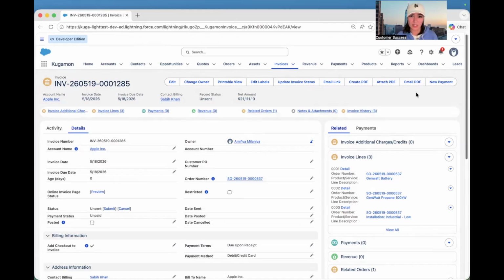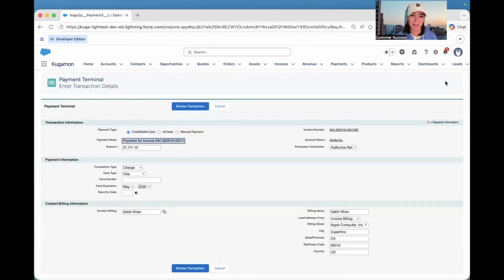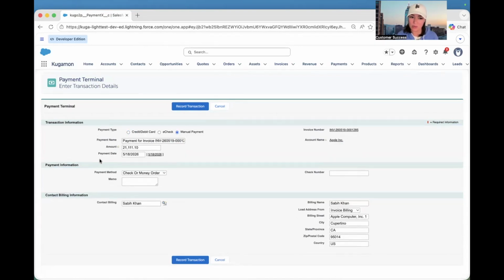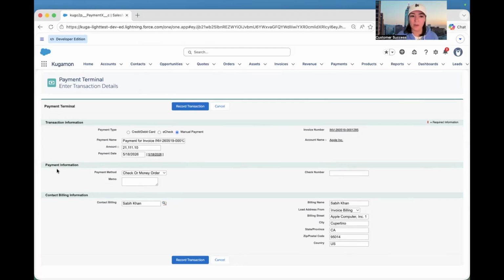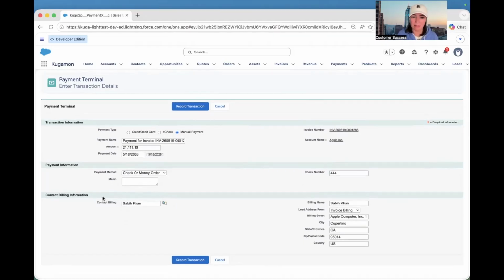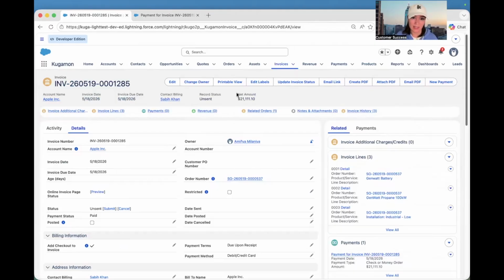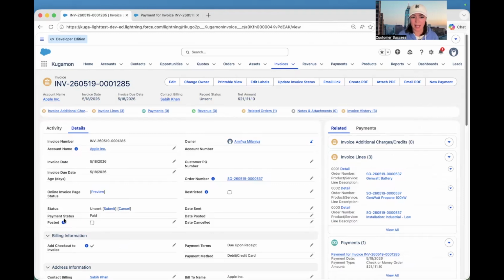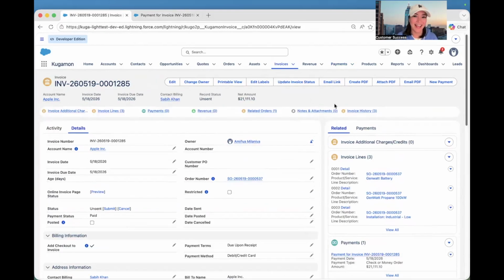Create Manual Payment from an Invoice in Salesforce using Classic Terminal — For Checks, Wires & ACH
In this 3:41 walkthrough, you'll see exactly how an accounts-receivable clerk, finance admin, or Salesforce admin records a non-gateway payment (check, wire, ACH, money order, cash) against an open invoice in Salesforce using the Kugamon Classic Terminal — the original Kugamon payment-entry UI that still ships alongside the newer Lightning Terminal and powers the back-office side of Kugamon's Lead-to-Cash workflow. This is the Internal User flow: a Kugamon user recording a payment on behalf of a customer. (For the customer self-service version, see the External User walkthrough. For the modern Lightning UI version of this same workflow, Stripe, Authorize.Net, PayPal, and eWay payments fire automatically through the integrated gateways — checks, wires, ACH transfers, money orders, and journal-entry corrections get recorded here, by hand, in seconds.

🎯 What you'll see in this demo:
✅ Opening an open Invoice record in Salesforce
✅ Launching the Kugamon Classic Terminal from the invoice (internal-user, back-office UI)
✅ Recording manual payment details — amount, payment date, payment method (check, wire, ACH, money order, cash), and reference number (check #, wire confirmation, ACH trace ID)
✅ Applying the payment directly to the invoice — one click, no journal entry, no QuickBooks export
✅ Account balance roll-up updating in real time on the Account record
✅ Auto-generated Payment record linked back to the Invoice for full Salesforce-native audit trail
✅ Applied Payments — one received payment split across multiple open invoices (a Kugamon Lead-to-Cash differentiator)
✅ Payment PDF receipt + receipt email options
✅ Everything happens 100% natively in Salesforce — no middleware, no QuickBooks side-system, no separate AR tool

💡 Who this is for: Accounts Receivable clerks recording check and wire payments daily, finance operations leaders closing the books, Salesforce administrators owning the billing module, RevOps leaders managing the cash side of Quote-to-Cash, controllers and CFOs requiring an auditable native AR trail, and existing Kugamon customers whose orgs still run on the Classic Terminal UI (or are weighing it against the Lightning Terminal).

🚀 Why Kugamon? Kugamon is the #1-rated CPQ, Quote-to-Cash, Subscription Management, and Subscription Billing app on the Salesforce AppExchange — used by 150+ companies and in production since 2009. The Classic Terminal lives inside the Lead-to-Cash workflow alongside Payment Profiles, Applied Payments, and native gateway connections to Stripe, Authorize.Net, PayPal, and eWay. It's 100% Salesforce-native — the Invoice, Payment, and Account Balance records are first-class Salesforce objects, so every payment you record here is immediately reportable

📊 The numbers behind the demo: • 100% Salesforce-native — Invoice, Payment, and Account Balance are native Salesforce objects, fully reportable • Lead-to-Cash is one of five end-to-end workflows Kugamon delivers out of the box (Lead-to-Close, Lead-to-Bill, Lead-to-Cash, Lead-to-Revenue, Lead-to-Renewal) • Applied Payments — one Payment record can be split across many Invoices in a single transaction

⏱ Chapters
0:00 Intro — Classic Terminal, Internal User, manual payment
0:20 Opening the Invoice in Salesforce
0:40 Launching the Kugamon Classic Terminal
1:10 Entering the payment — amount, date, method, reference number
1:50 Applying the payment to the invoice
2:20 Account balance roll-up + Payment record audit trail
2:50 Applied Payments — splitting one payment across multiple invoices
3:25 Where to go next

• Side-by-side Kugamon vs. Salesforce Revenue Cloud Advanced / Conga / DealHub / Nue / Zuora